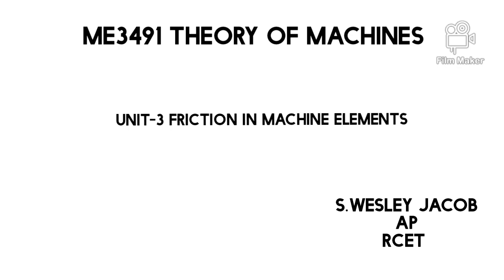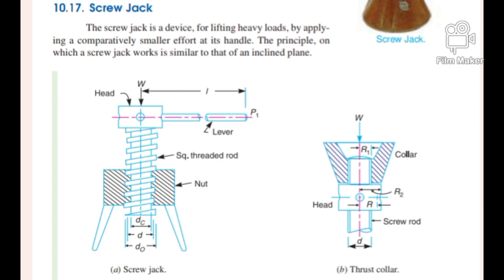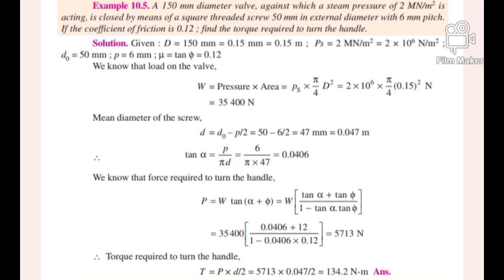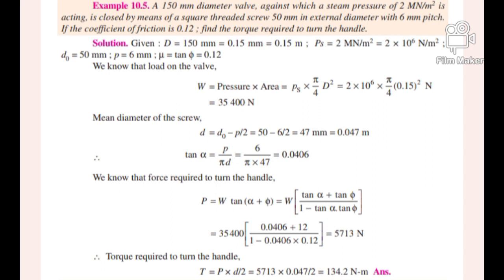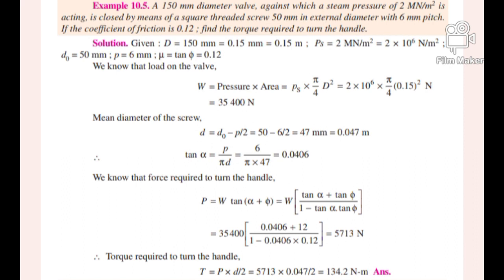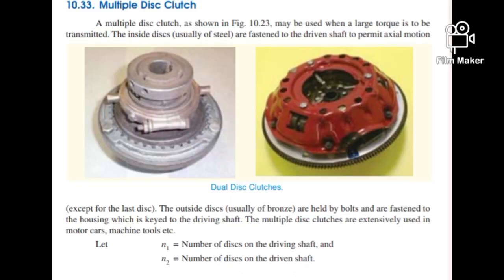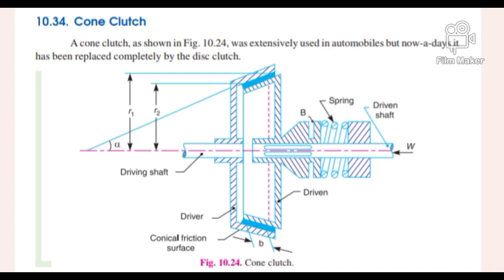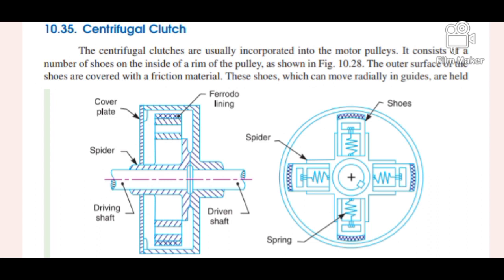UNIT 3 Clutch and Screw Jack